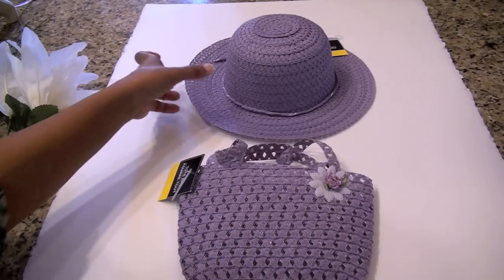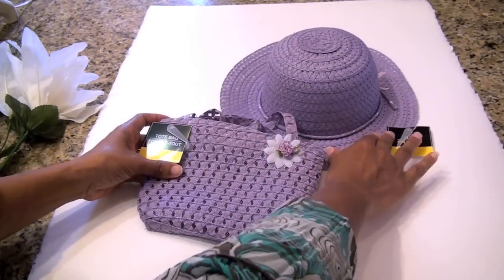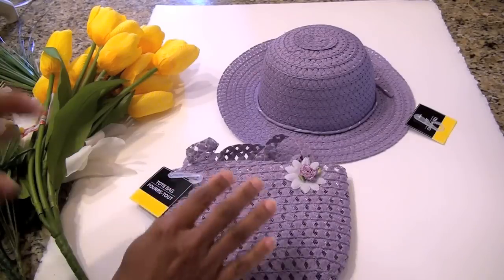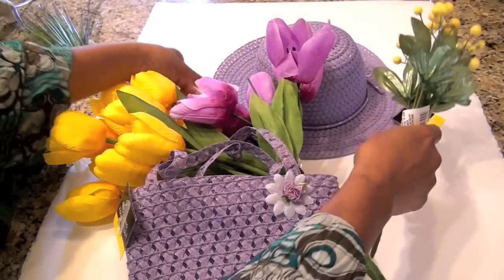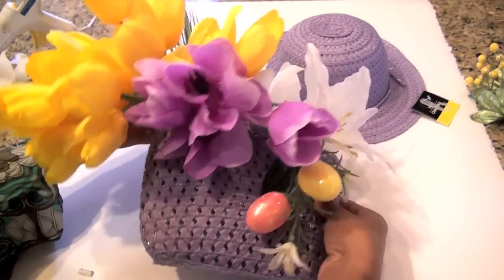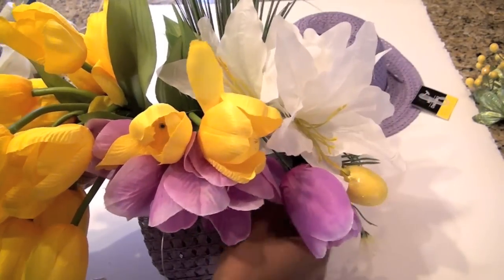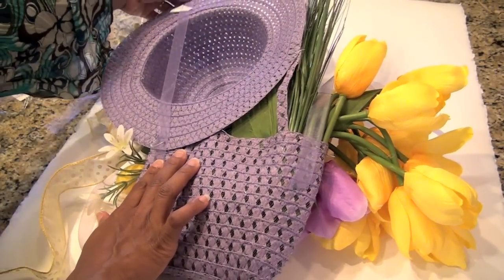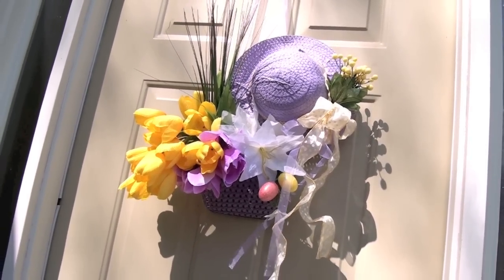Make An Easter Bonnet Wreath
Make a quick and colorful Easter wreath for your front door from a dollar store bonnet and tote bag.